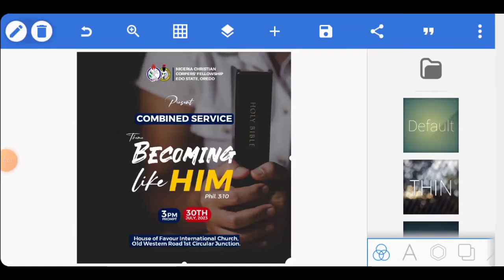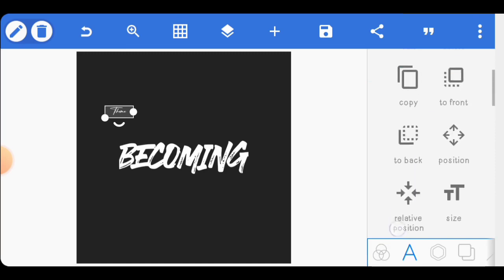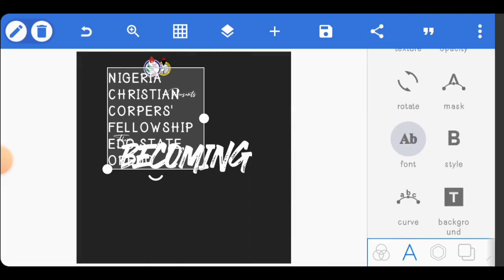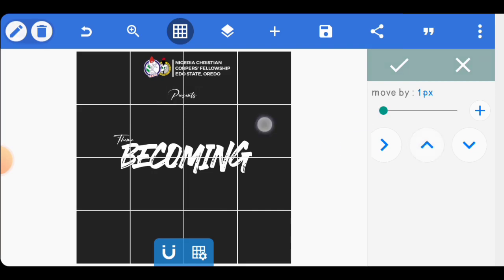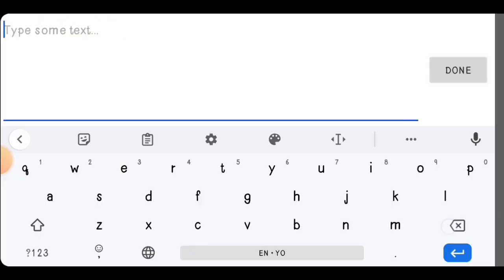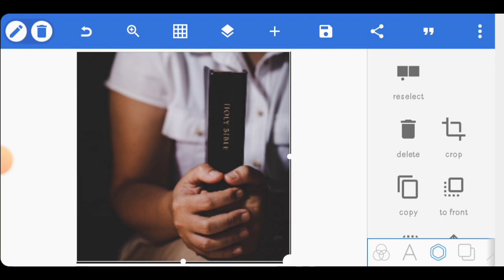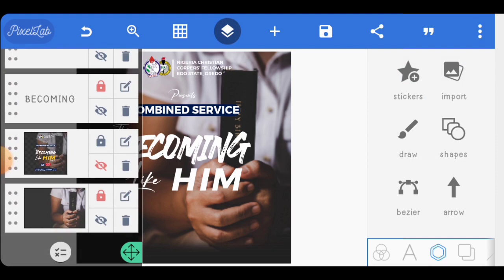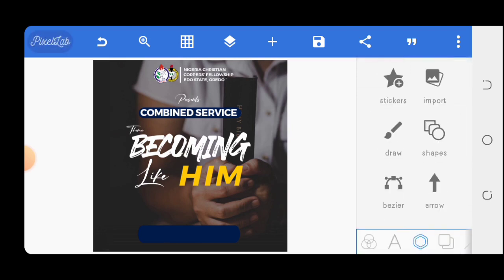Church Flyer Design || Pixellab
Check the link for the Design and Material

Note: We could not finish some things because we are considerate about time and data.
I believe it's something you do from your end